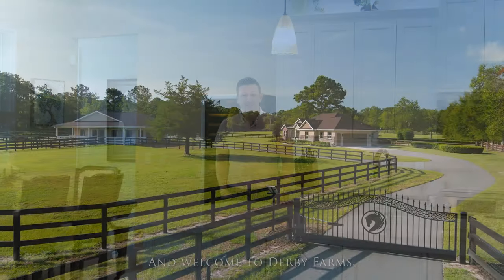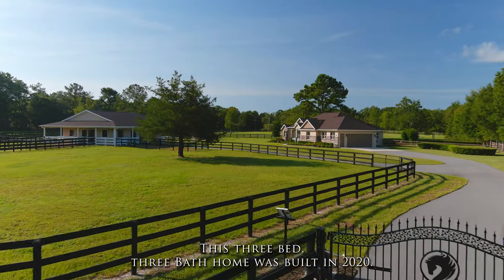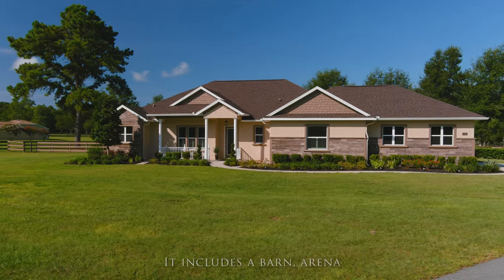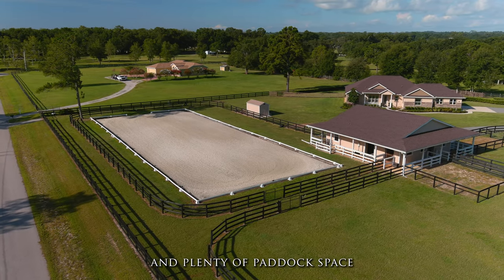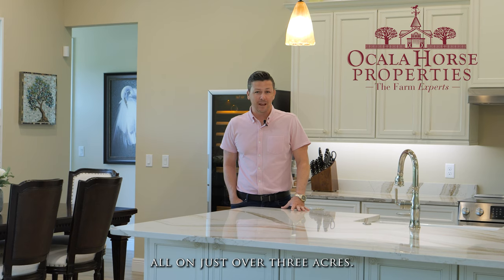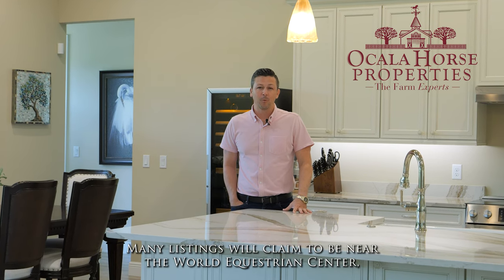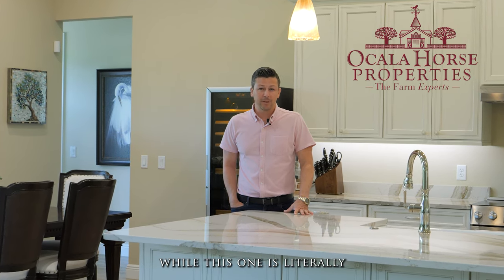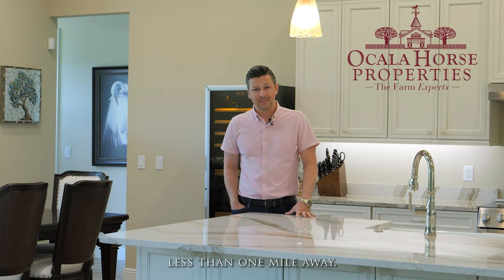New 3+ Acre Ocala Horse Farm for Sale - Only 1 Mile from World Equestrian Center!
This newly constructed 3+ acre farm is just one mile from the newly opened World Equestrian Center! This compact equestrian facility was specifically designed with the seasonal equestrian competitor in mind. It is a self-contained, gated, mini compound providing secure, low maintenance luxury living for both you and your horses. The beautiful home was completed in early spring of 2020, and features 13 foot ceilings in great room, plantation shutters, premium quartz countertops throughout, designer ceiling fans, 3 bedrooms with adjoining baths, elegant crown molding, and a stunning home office with French doors. The front of the home has been enhanced with engineered stonework for the look of aged barnwood. There’s also a screened lanai at the back, overlooking a delightful landscaped outdoor entertaining area. The entire farm is surrounded by... More info and photos